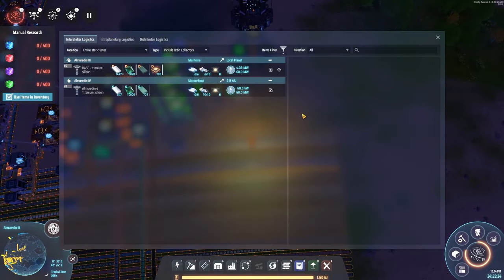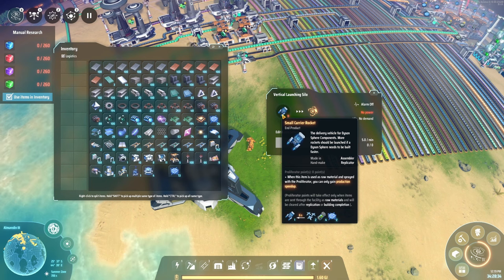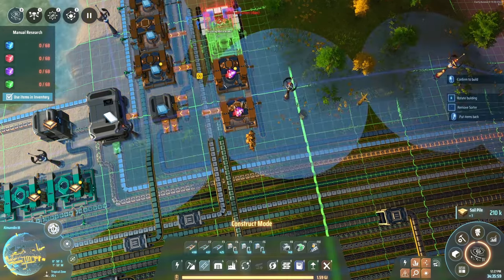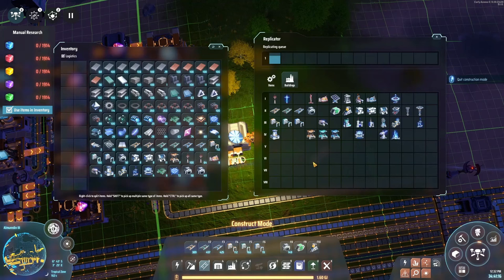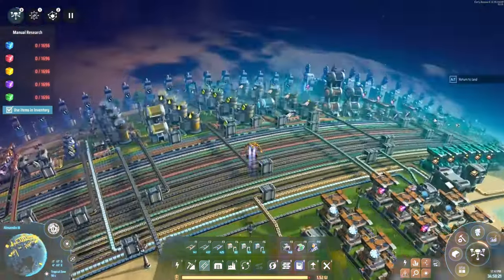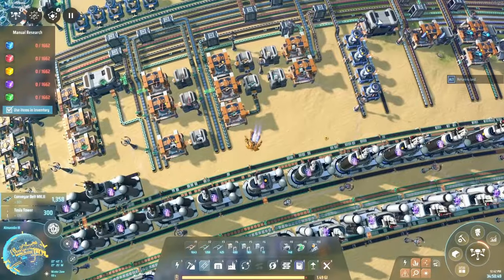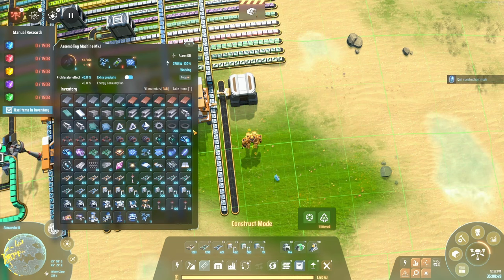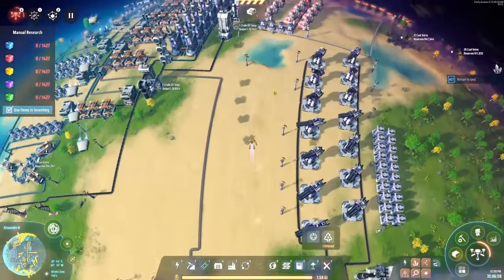Dyson Sphere Program - Day 18 - Green Science and Starting the Dyson Sphere Products